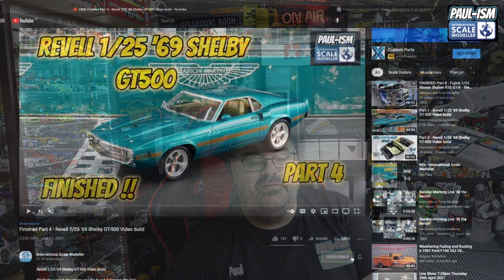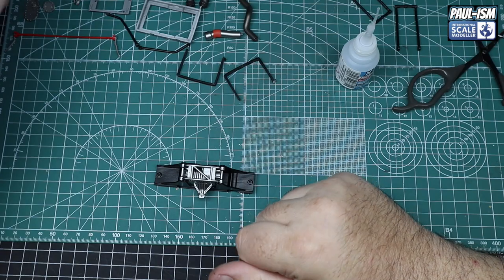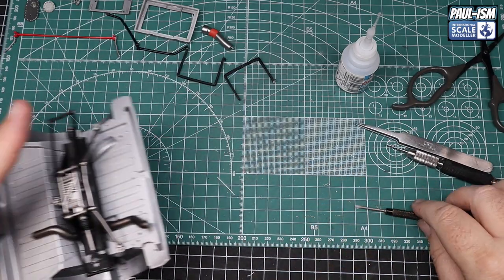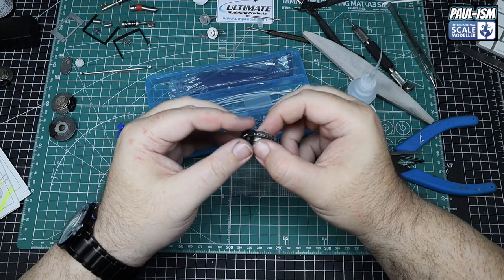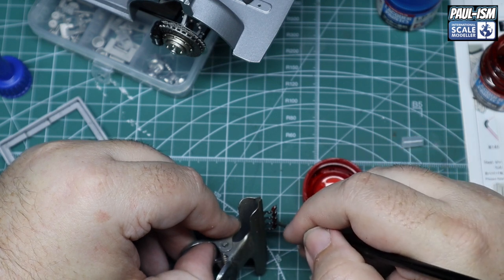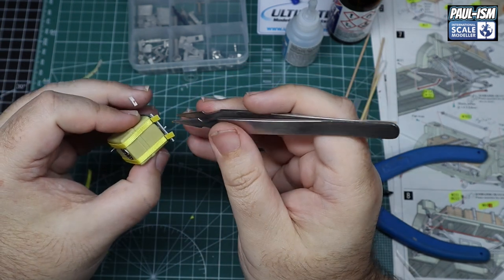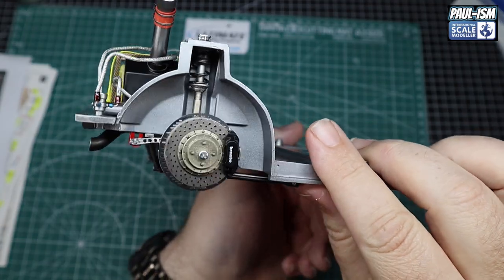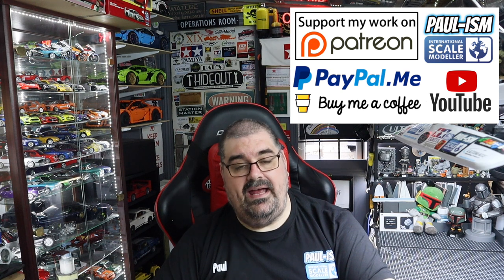Part 5 - Model Factory Hiro Full Detail 1/12 Lancia HF Delta Integrale Evo '92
Part 5 - Model Factory Hiro Full Detail 1/12 Lancia HF Delta Integale Evo '92 -